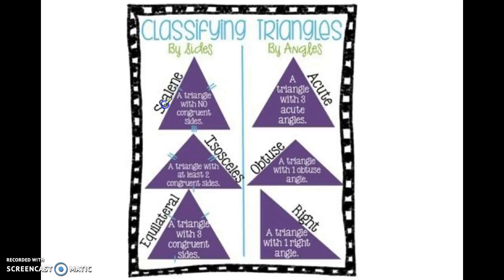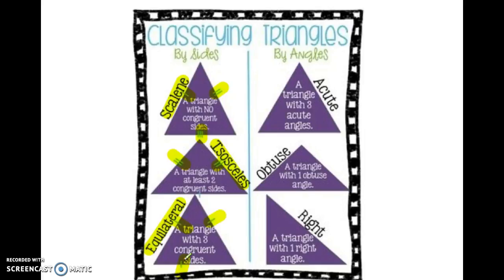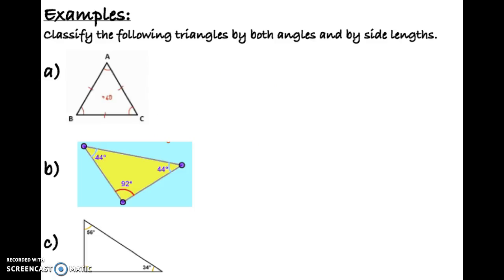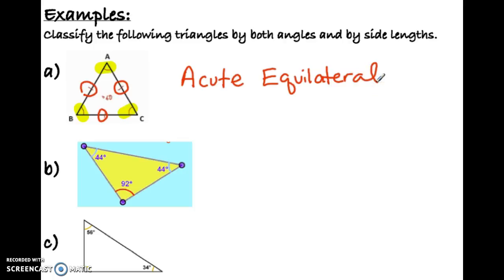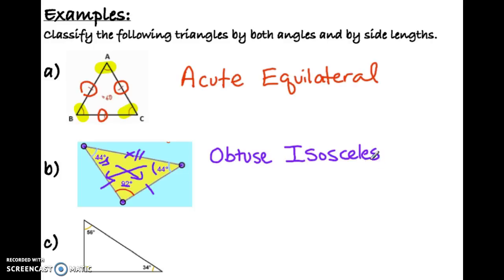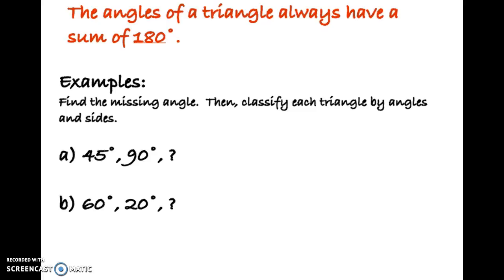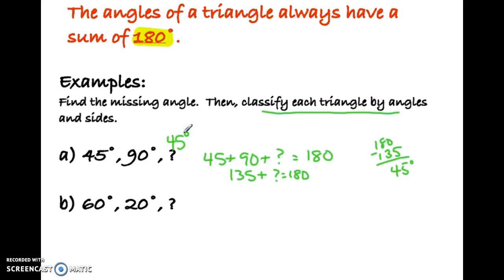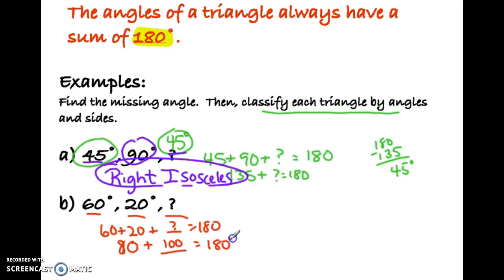Lesson: Classifying Triangles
Learn to classify triangles both by angles (acute, obtuse, right) and by side lengths (equilateral, isosceles, scalene).